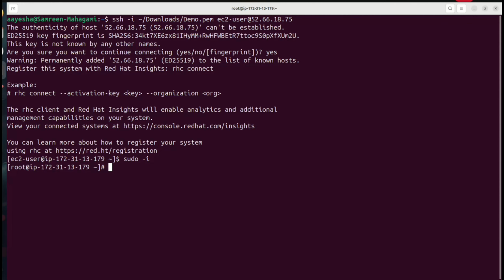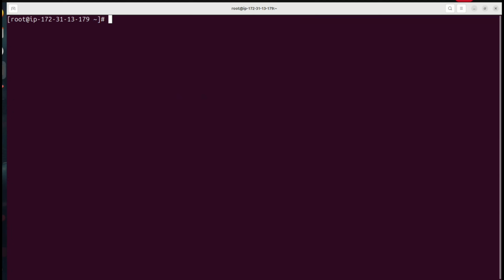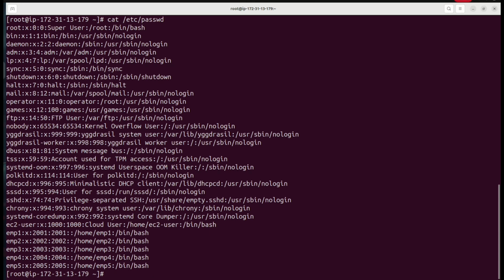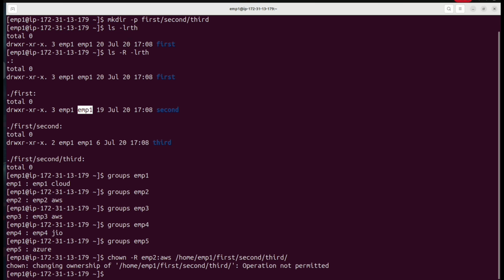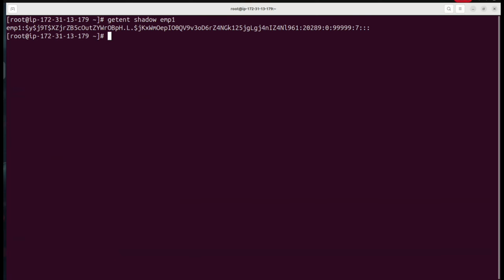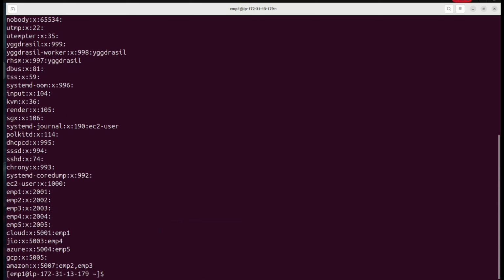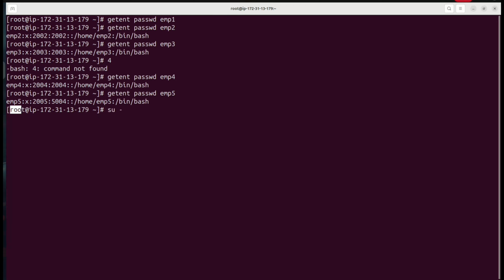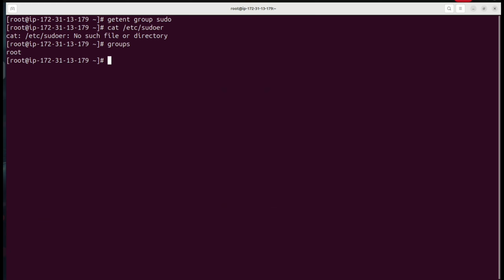"Linux User Management | Add Users, Groups & Permissions"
Learn Linux User Management with real, practical examples! 🚀
In this hands-on tutorial, I’ll demonstrate actual Linux commands on a server to manage users, groups, and permissions.

What you'll see in this video:

📌I first launch an EC2 instance using a Red Hat 9 machine and connect via SSH before demonstrating key user management commands.

📜 View user details with /etc/passwd and /etc/shadow

👥 Check groups using /etc/group

➕ Add, ✏️ modify, and ❌ delete users and groups

🔑 Set and update user passwords

🏠 Change home directories and group names

📂 Change file ownership and permissions (chown, chmod)

🛠 Test sudo access and group memberships

This video is perfect for beginners and system administrators who want to learn by seeing real examples. 💻